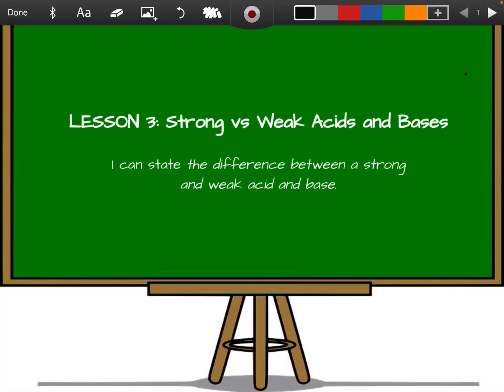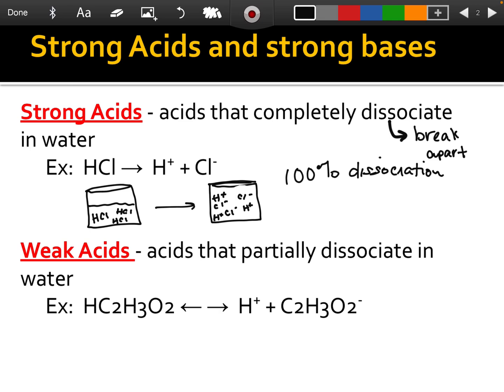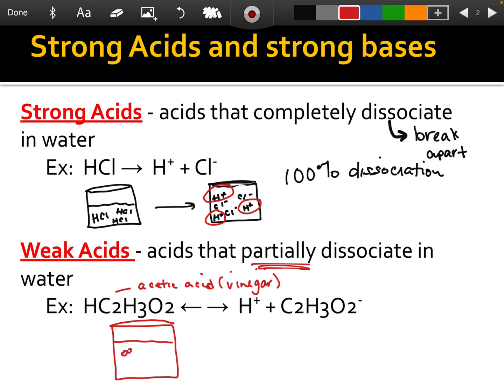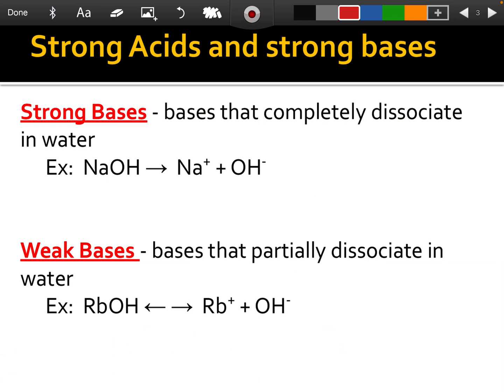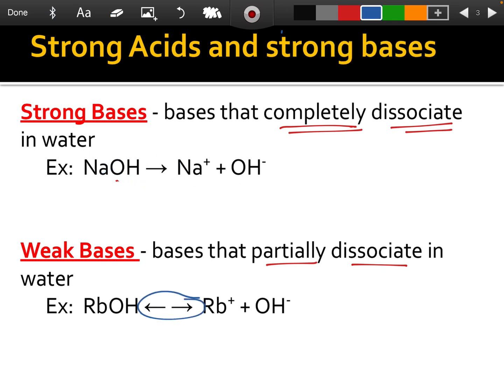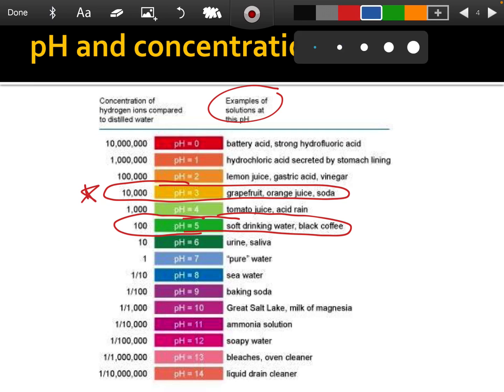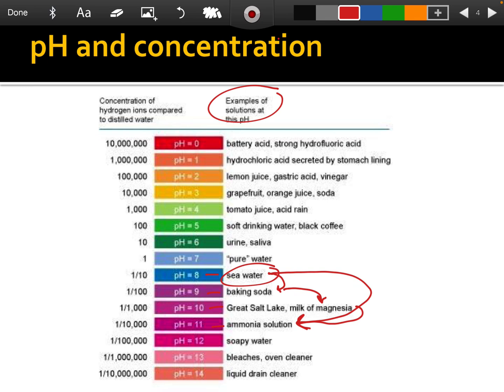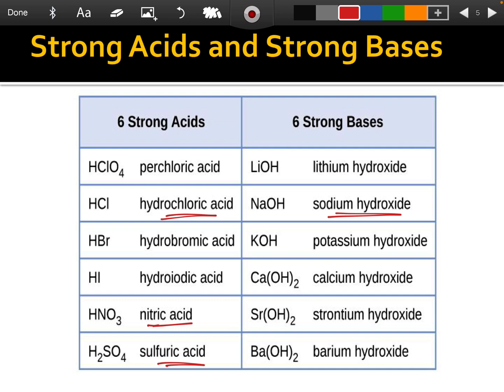Chem notes unit 8 lesson 3 ~ strong vs weak acids and bases